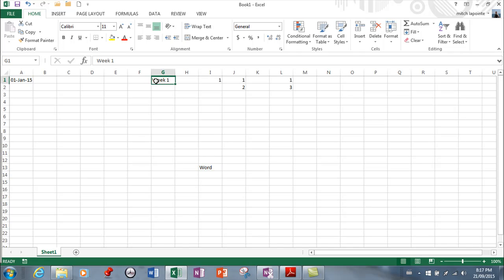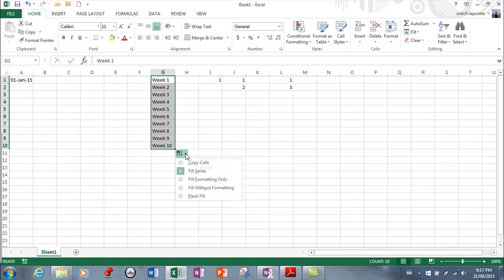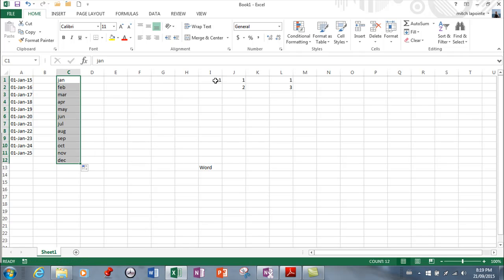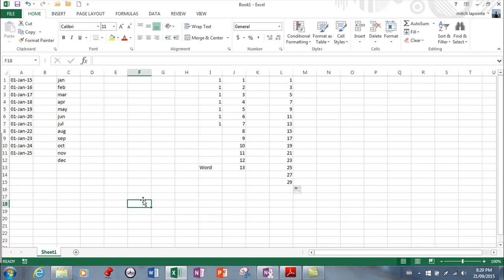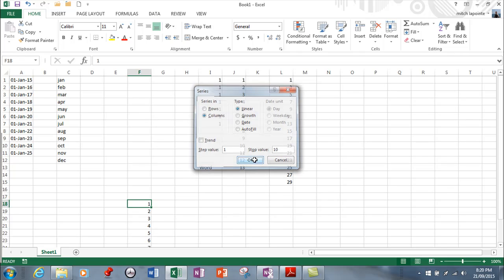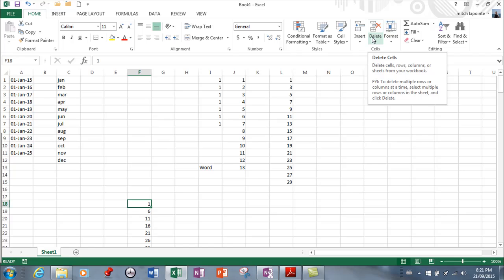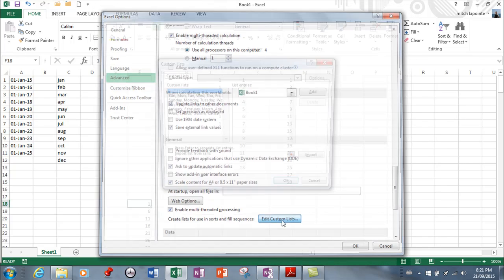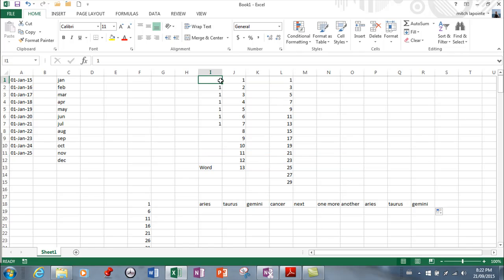MS Excel 2013- Fill Handle and series